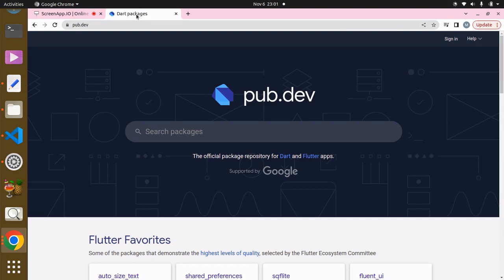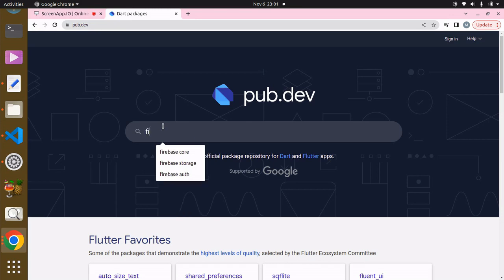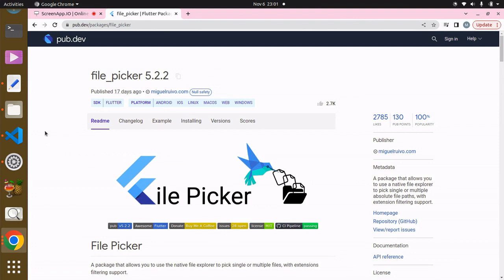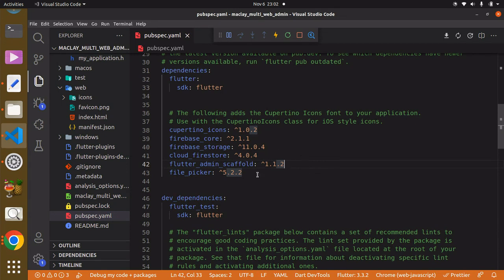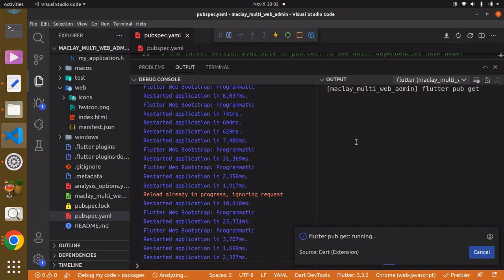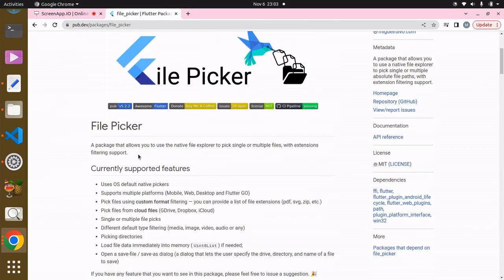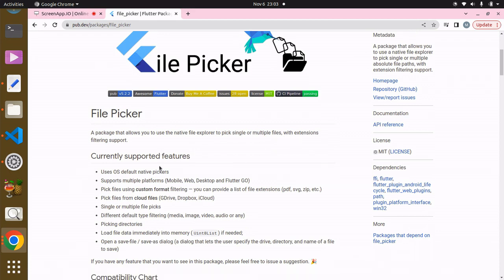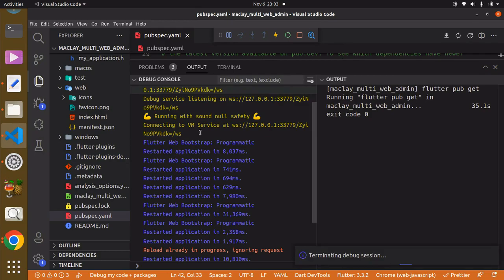Part 35 | Flutter & Firebase Multi-Vendor App | Admin Panel | FIle Picker